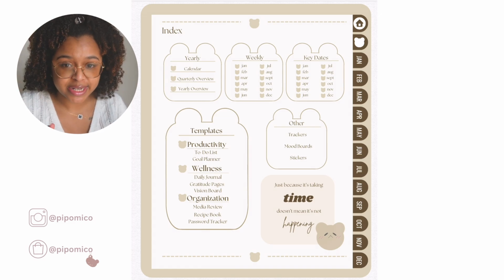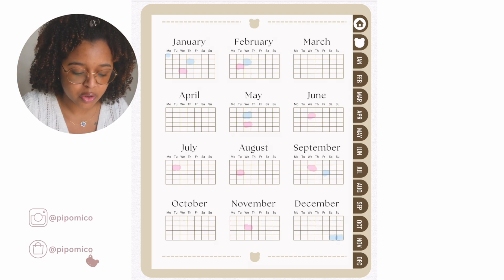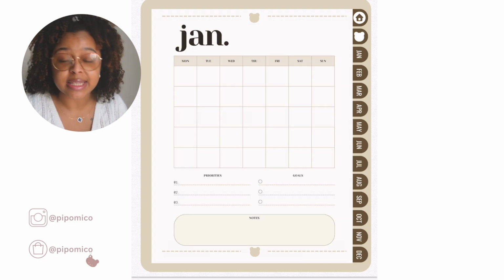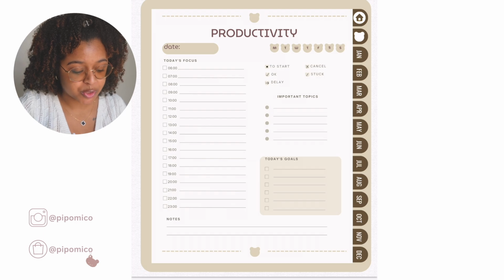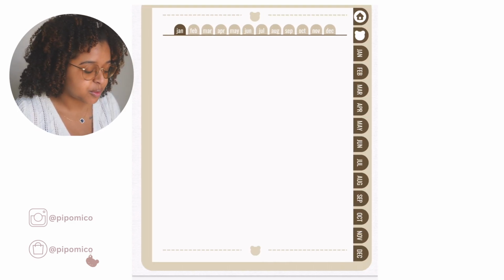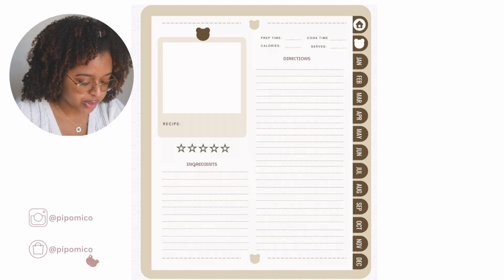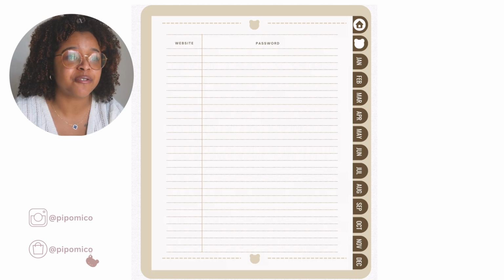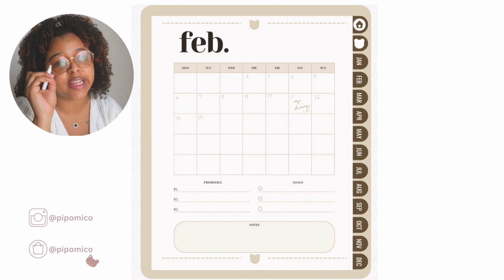how i stay organized with goodnotes | Undated Digital planner + stickers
Hello! ૮ • ﻌ - ა⁩ᯓ★

I am so excited to announce I've made my first digital planner for goodnotes! This is something i've wanted to make for a LONG time and I finally got the courage and motivation to make one!

Please give me your thoughts and any tips you may have! (but remember to be kind or you will be blocked)